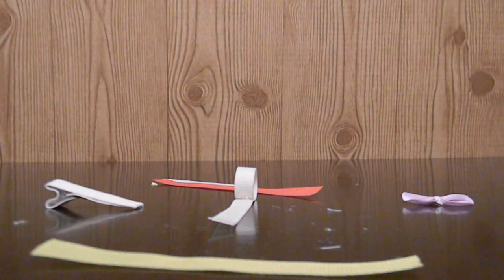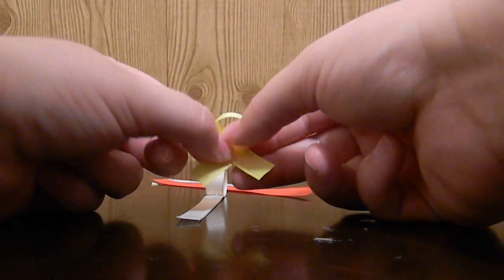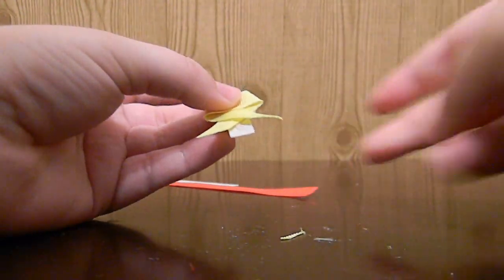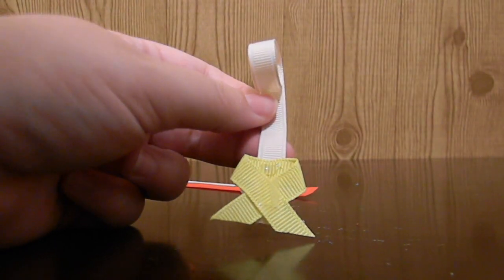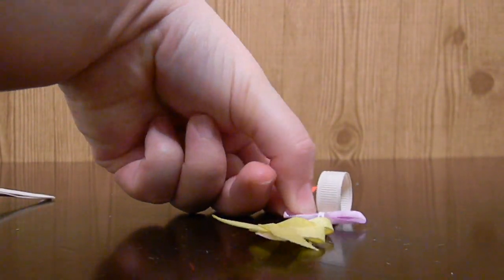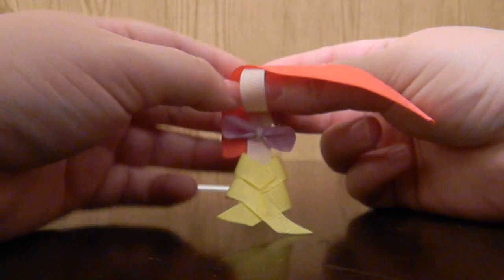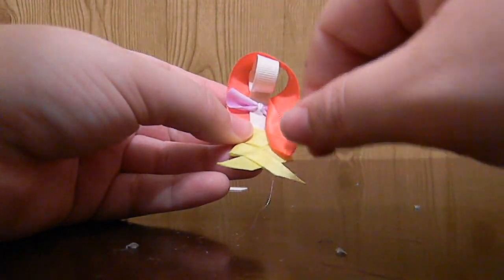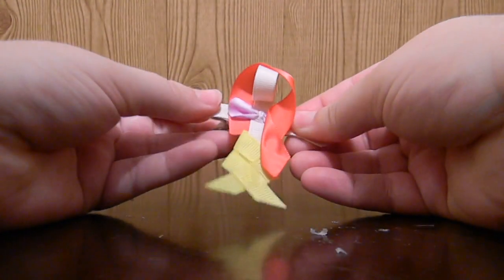mermaid hair clip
This mermaid tried to swim away so come watch me bring her to life and let me show you how to make your own  mermaid hair clip. Let's get started!